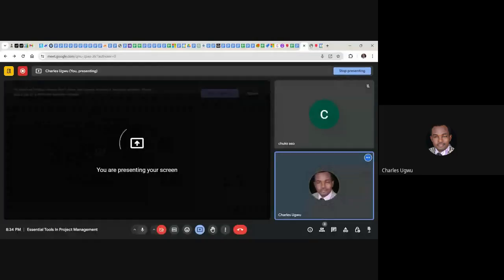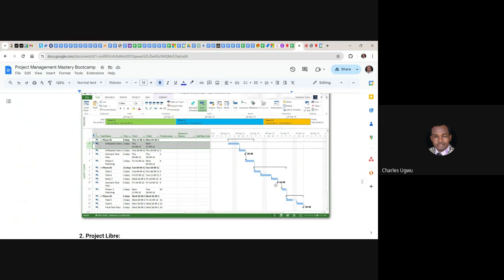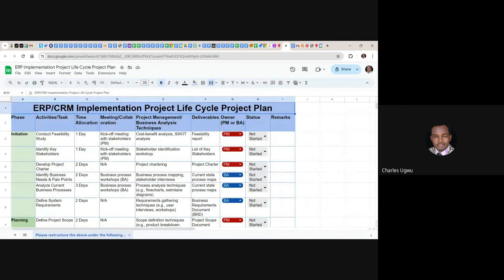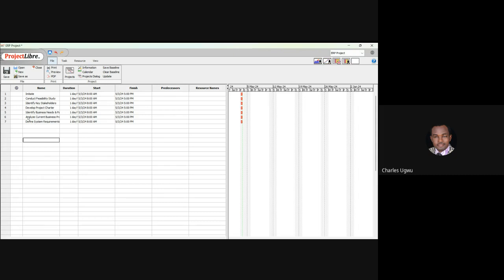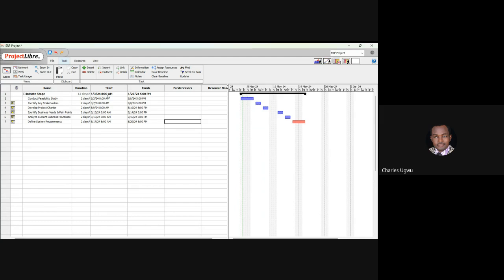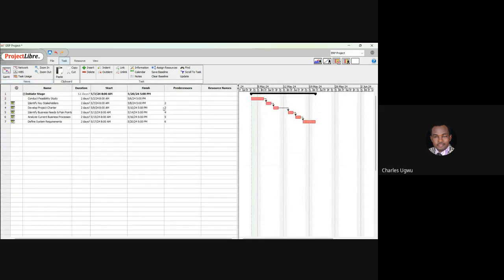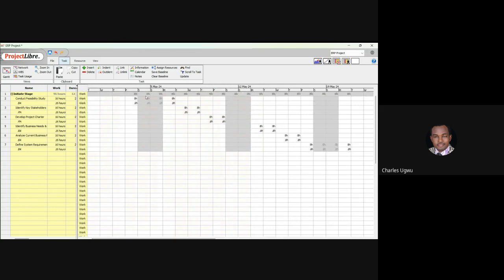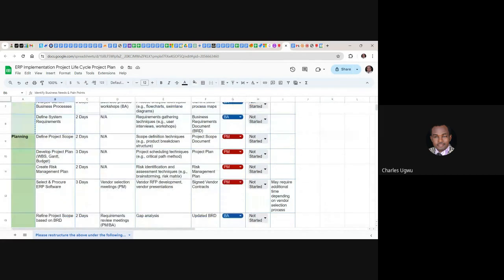8. Essential Tools In Project Management 1